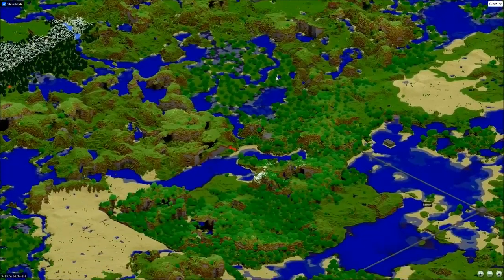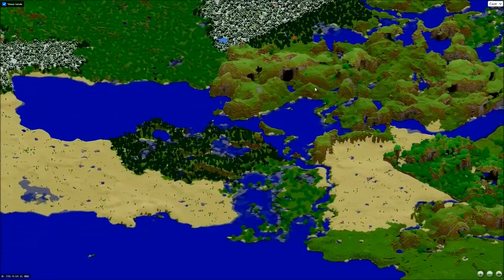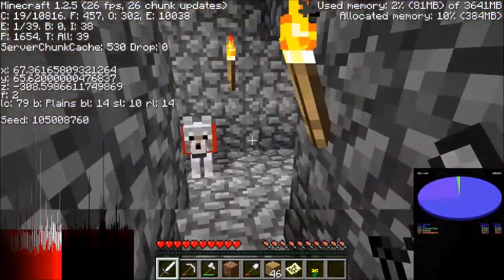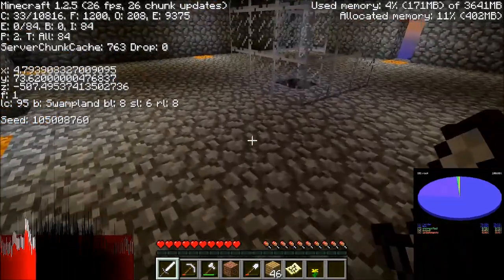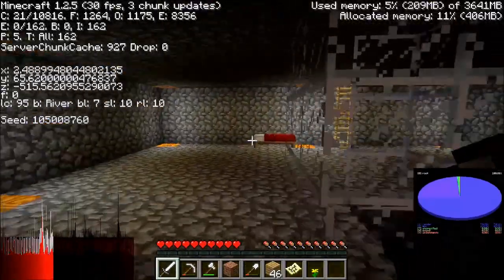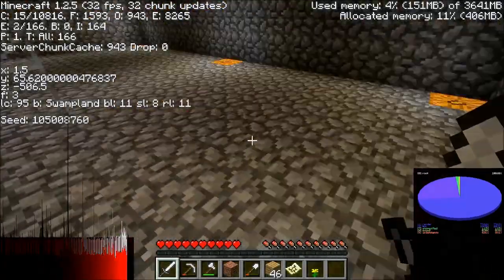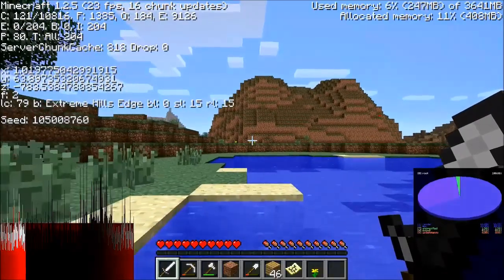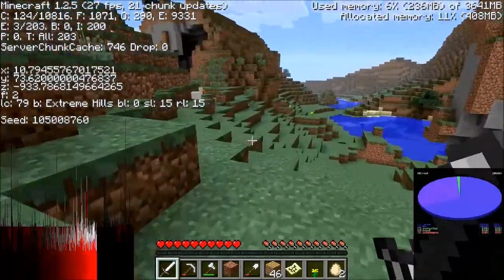Angelwolf's Journey Ep. 003 - Exploring the New Terrain of Minecraft 1.2.5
Join me as I embark on an exciting journey through the vastly changed terrain of Minecraft 1.2.5. Discover the hidden gems and secrets of the Minecraft 1.1 landscape. Get a sneak peek of what's to come in the future updates of the Plains. Don't miss out on this thrilling adventure!

2. McEdit for Pre Avil Worlds this is the version on Github